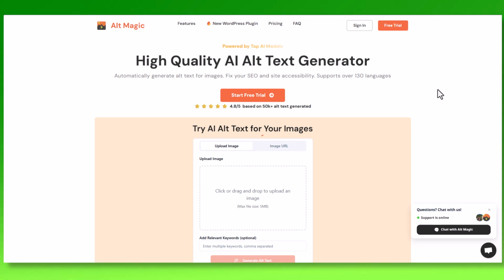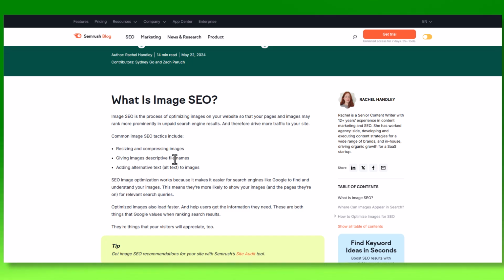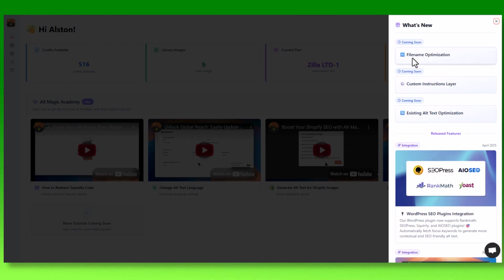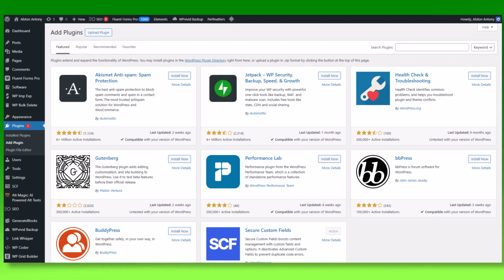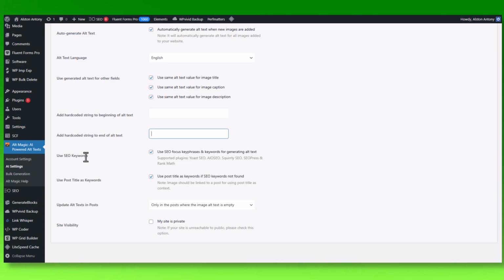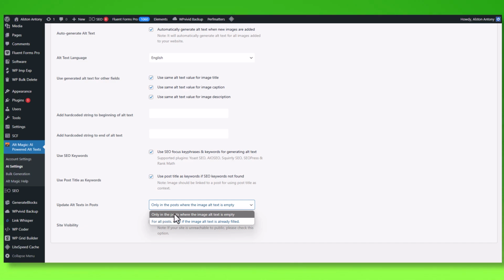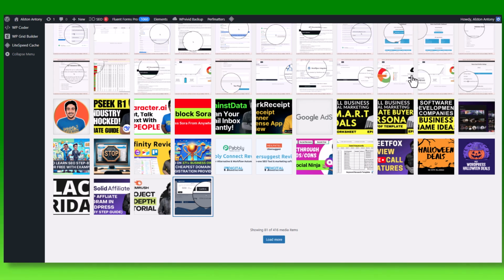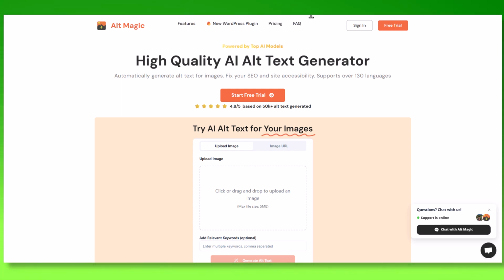Alt Magic Review - Can it Automate Image SEO For WordPress & Shopify?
In this Alston Antony, SaaS SEO expert will checkout ALT Magic for automatic image SEO in WordPress and Shopify. Alt Magic automates the tedious process of writing alt text, ensuring your images are optimized for SEO and accessibility in just minutes.

⏰ Timestamps:
00:00 Introduction
00:39 What is ALT Magic
00:56 How it Helps For Image SEO
02:45 Improve Website Accessibility
03:44 ALTMagic App Demo
04:40 Image Library
05:06 Scan The Website
05:52 Bulk ALT Generation
06:06 Automatic Image ALT Texts with AI in WordPress
07:12 ALTMagic Settings, Language and API
11:26 Manual Way - To Improve ALT Texts for SEO with AI
14:17 Automatic Way - To bulk improve ALT Texts for SEO with AI
15:02 Conclusion

In this in-depth tutorial, I explore Alt Magic, the AI-powered SEO image optimization service that automates alt text generation for your website images. This "set and forget" tool helps boost your image SEO while making your website more accessible.

What You'll Learn:

How image SEO drives traffic through Google image searches
Why proper alt tags are crucial for both SEO and accessibility
Complete WordPress integration walkthrough
How to automatically generate AI-powered alt text for new and existing images
Bulk generation capabilities for websites with hundreds of images
Support for 120+ languages and SEO plugin integration

Alt Magic currently focuses on alt tag optimization, with file name optimization coming soon. I demonstrate the WordPress plugin setup, configuration options, and show real examples of the AI-generated alt text quality.

The tool offers several helpful features including:

Automatic alt text generation for newly uploaded images
Integration with popular SEO plugins (Yoast, All-in-One SEO, RankMath, etc.)
Keyword-focused alt text generation
Bulk processing for existing images
Options for prefix/suffix additions

Find the best tools, lifetime deals, and software tailored for entrepreneurs, professionals, and small business owners. Let’s find the perfect solutions to grow your business smarter and faster.